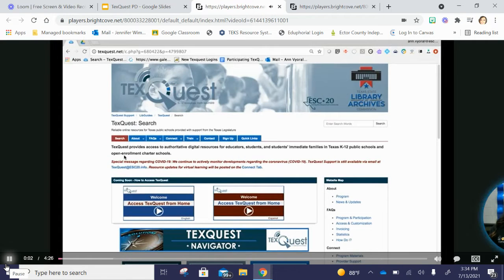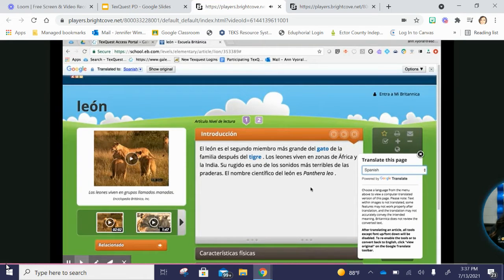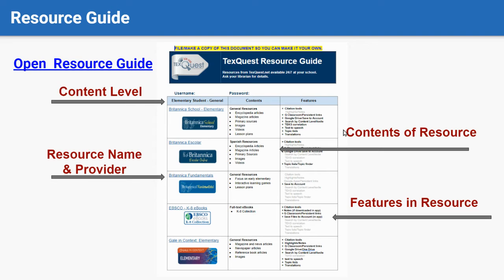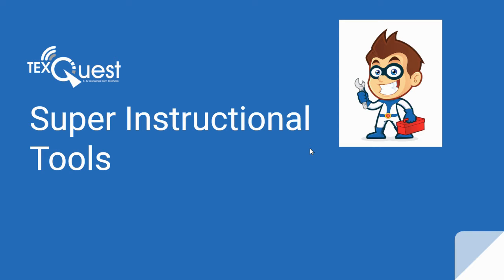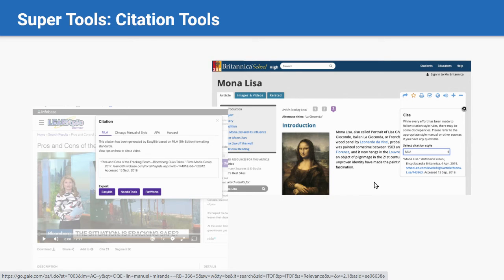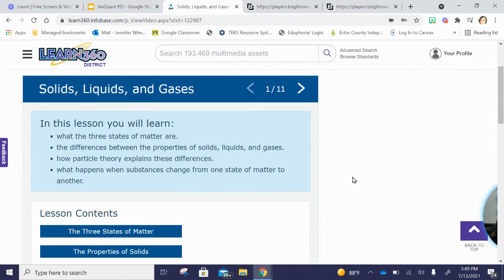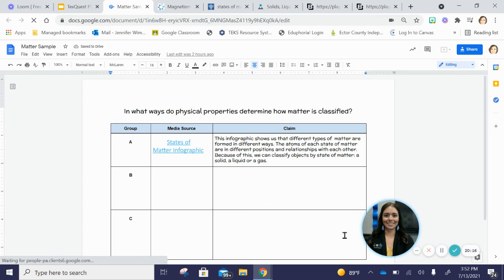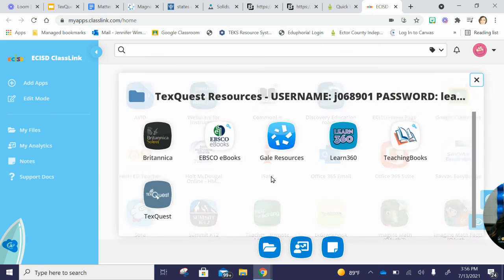Texquest in the Science Classroom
Jennifer Wimberley's presentation for the ECISD Ed Tech Summit 2021